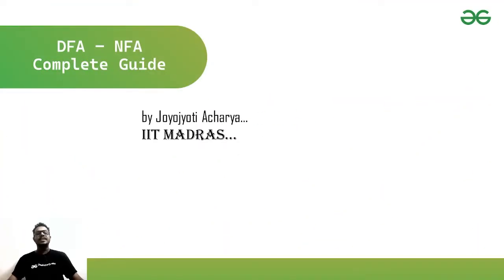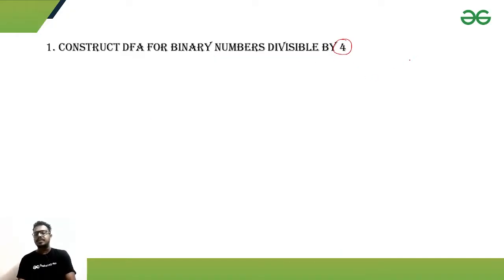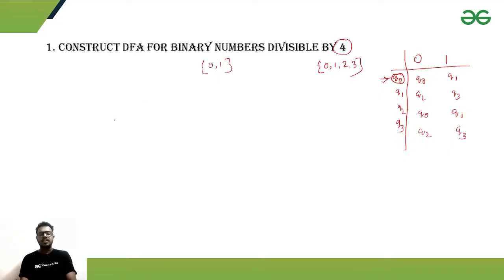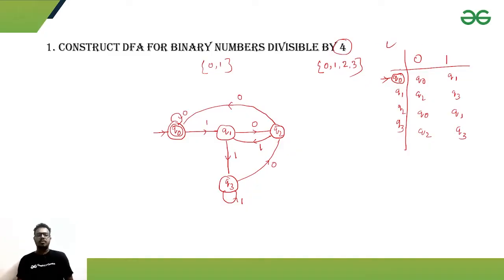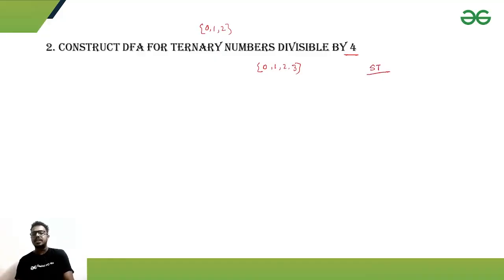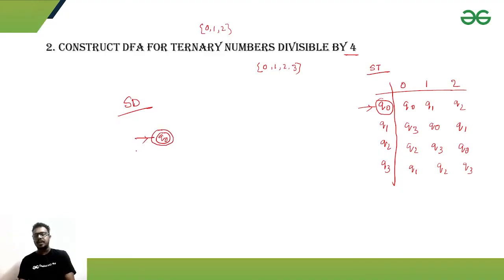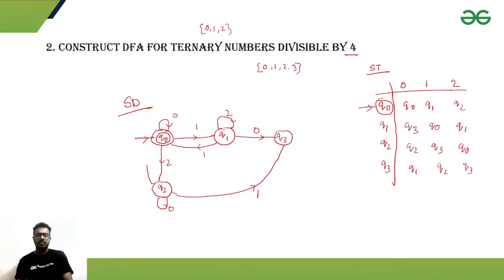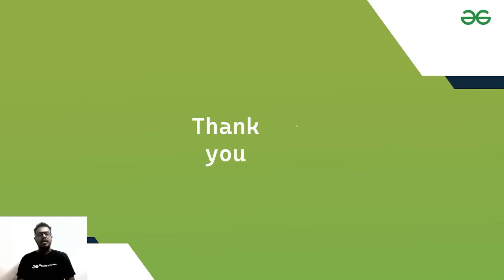Construct DFA for Ternary Numbers divisible by 4 | The Complete Guide to NFA/DFA| GeeksforGeeks GATE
In this video you will see how to construct a Deterministic Finite Automata to accept ternary numbers divisible by 4.